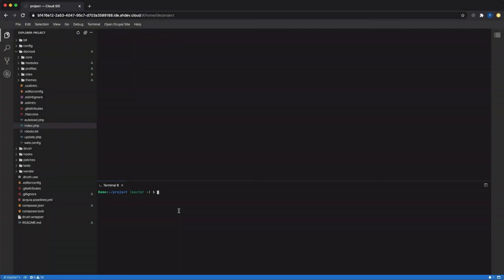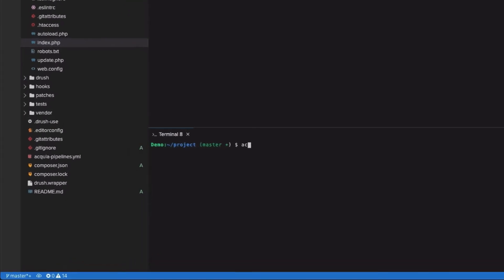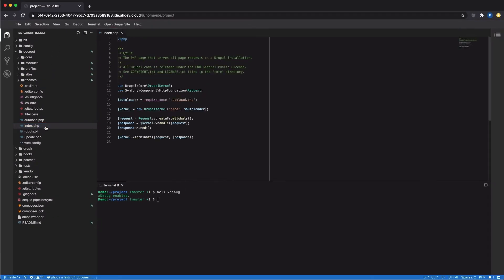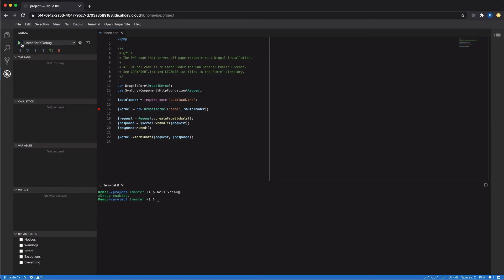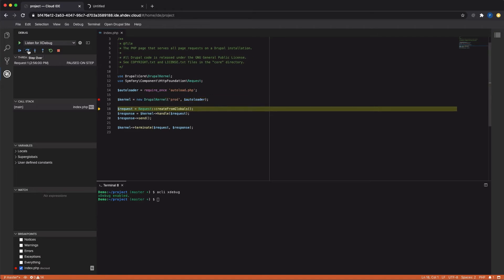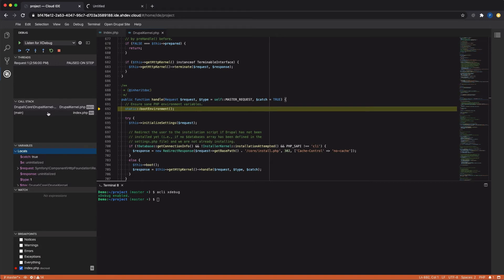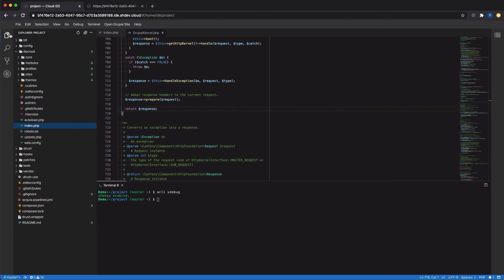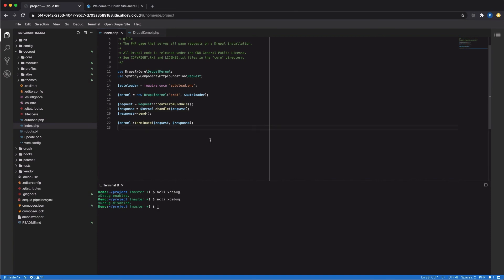Using xDebug - Cloud IDE Miniseries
In this video, we will demonstrate how you can use xDebug within Acquia Cloud IDE to debug your application.